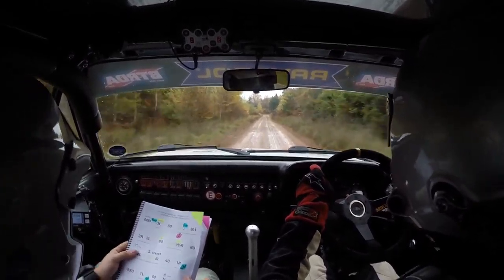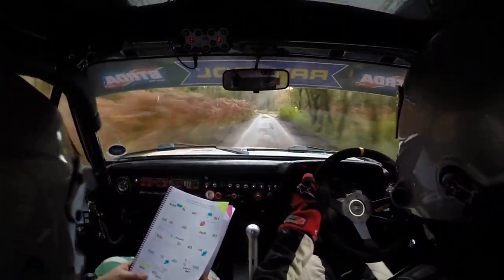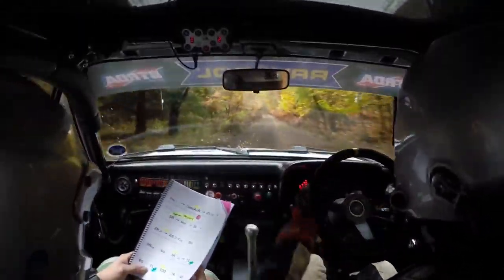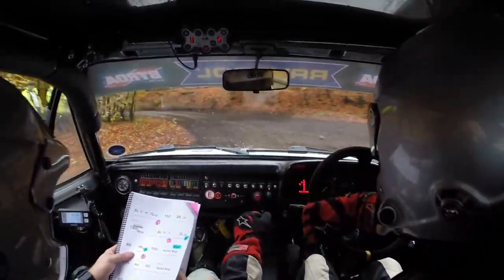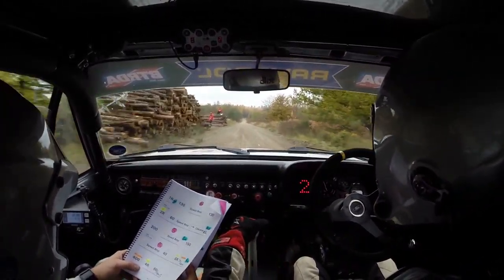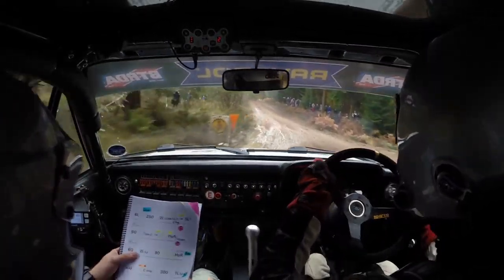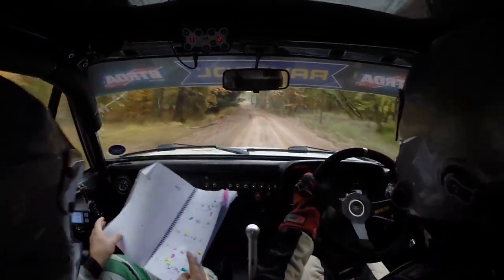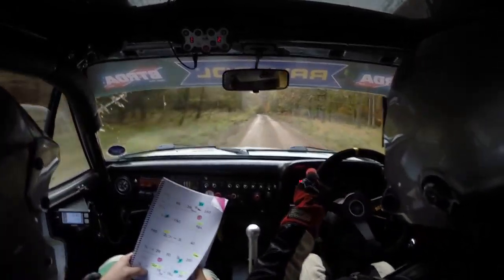Ashley Davies Sam Fordham Ford Escort RS2300 Wyedean Stages Rally SS4 2016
Stage four of the 2016 Wyedean rally. Really enjoyed this stage, cracking rally with a class win and 12th Overall.